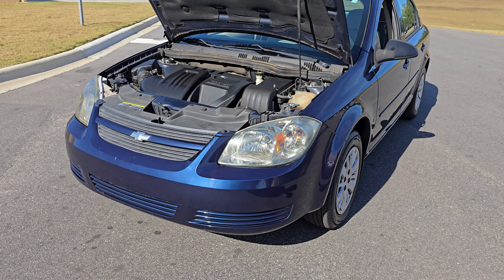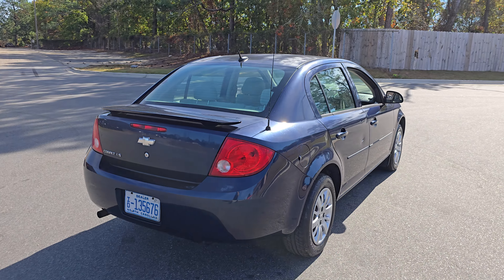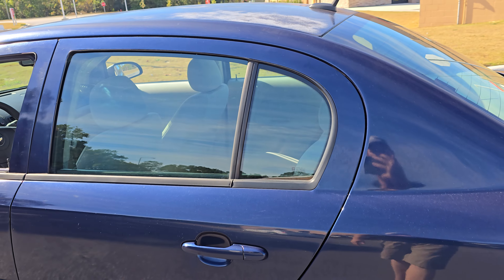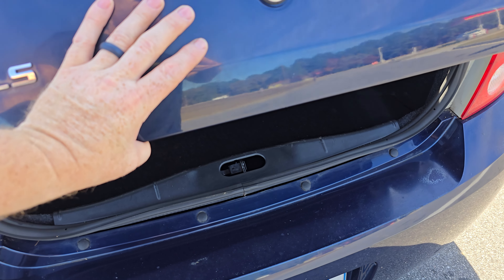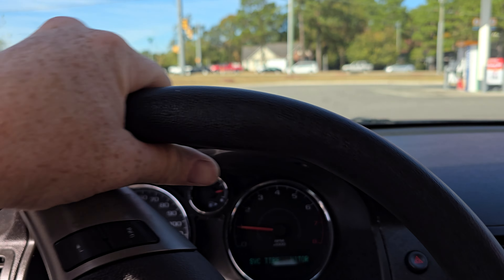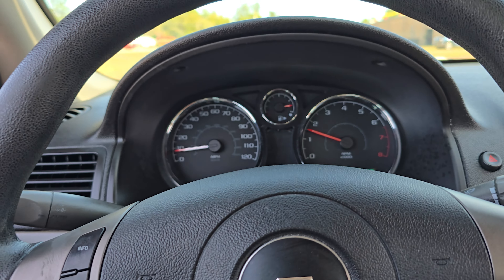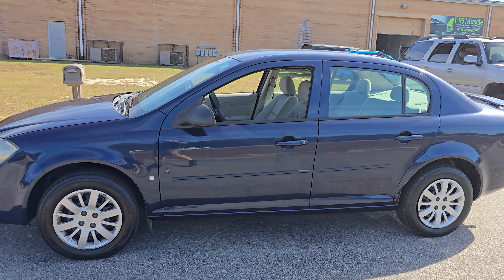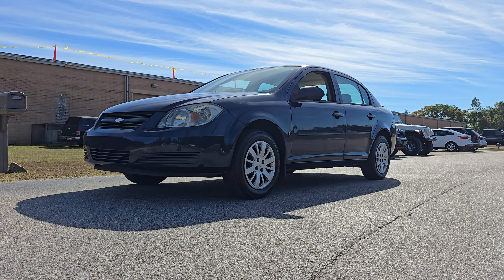Everything you need to know about this 2009 Chevy Cobalt LS at I-95 Muscle